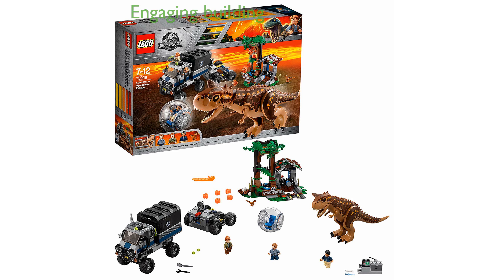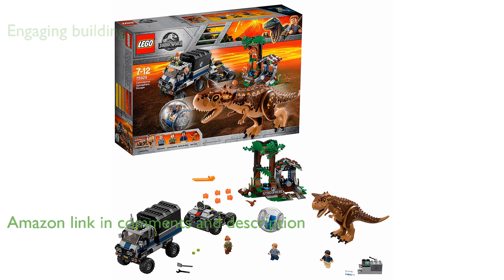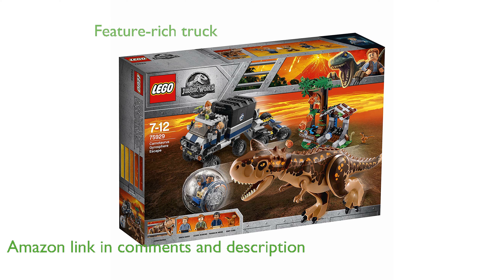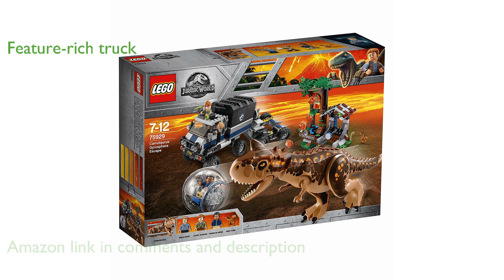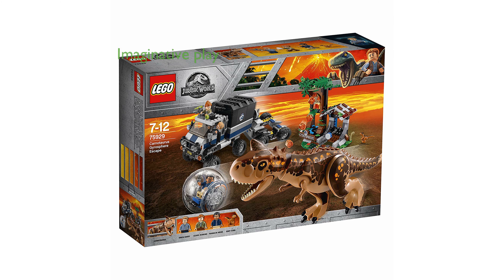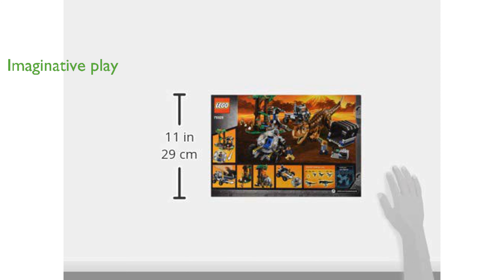REVIEW (2024): Lego 75929: Gyrosphere Flight Toy. ESSENTIAL details.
The Lego 75929 Gyrosphere Flight Toy offers an engaging building experience with its five hundred seventy-seven pieces.

This set features a mobile control center truck, complete with a two-seater cab, sunroof, and an exciting stud shooter.

The inclusion of a Carnotaurus dinosaur figure and three minifigures adds to the imaginative play possibilities.

A standout feature is the overgrown Gyrosphere station, which enhances the adventurous Jurassic World theme.

Accessory elements like dinosaur eggs and a tranquilizer gun provide additional layers of fun and creativity.

The set's compatibility with all Lego construction sets allows for endless creative building opportunities.